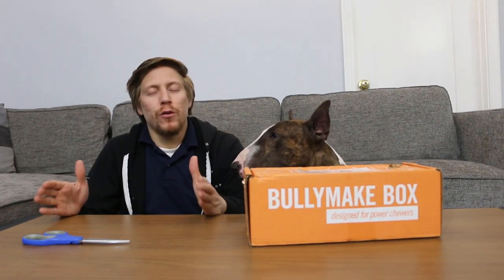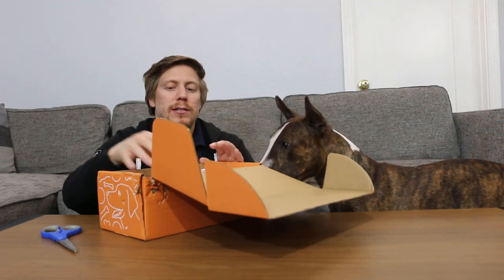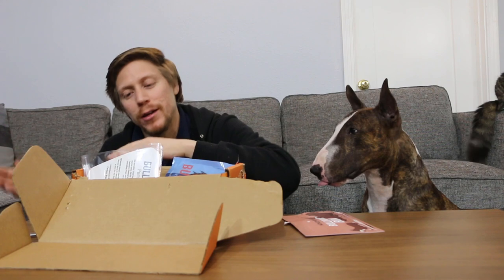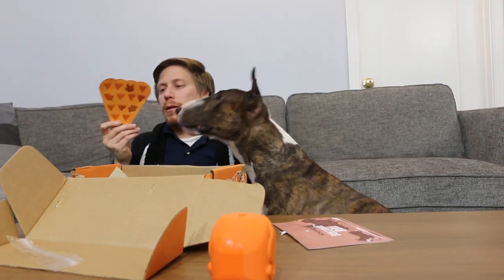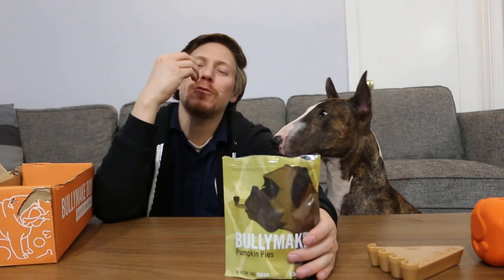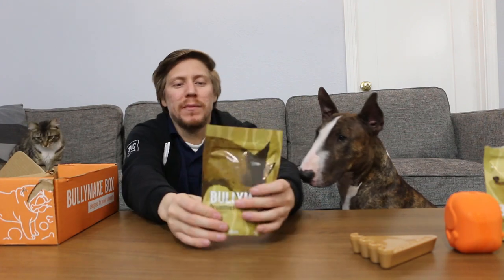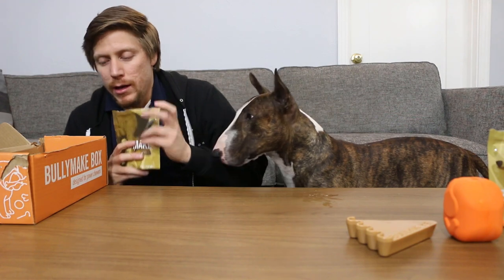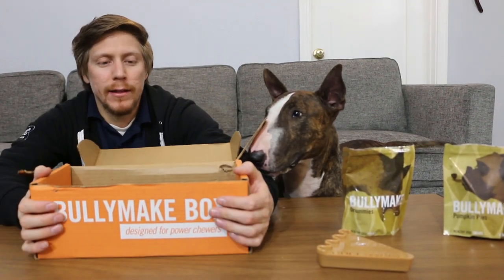BullyMake Unboxing for November, Thanksgiving Time!!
Guys thank you so much for each and everyone of you that watch our videos.

Please use that to get a discount.